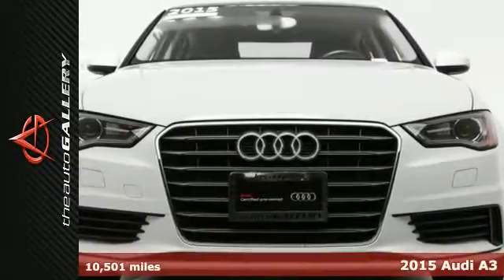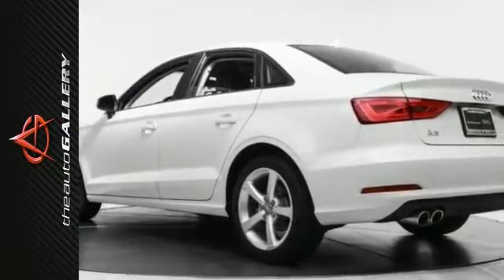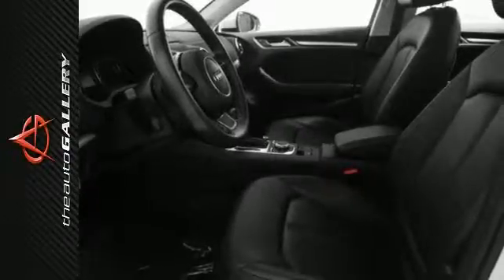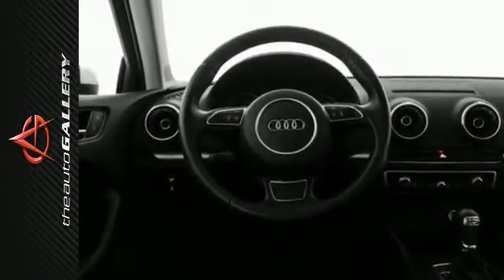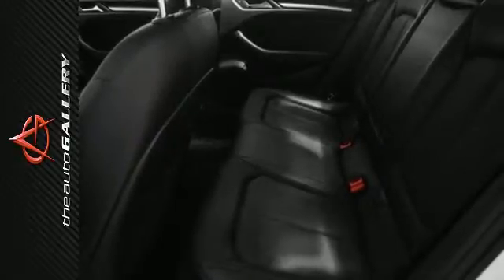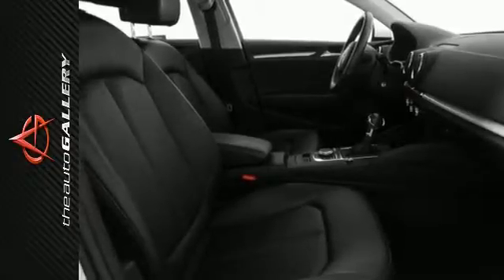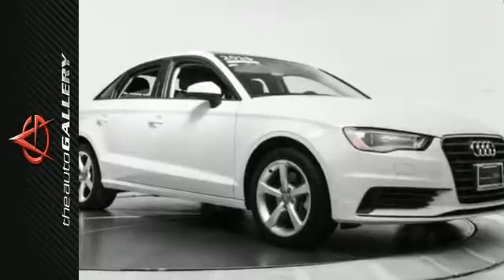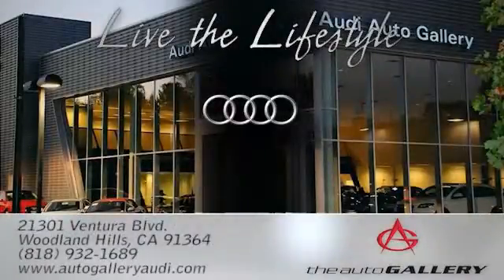2015 Audi A3 Los Angeles Woodland Hills, CA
Year: 2015
Make: Audi
Model: A3
Trim: 1.8T Premium
Engine: 1.8L I4 DGI Turbocharged DOHC 16V ULEV II 170hp
Transmission: Automatic
Color: White
Interior: Black
Mileage: 10501
Stock #: UAF033862
VIN: WAUACGFF8F1033862
At Audi Auto Gallery in Woodland Hills, CA we take pride in offering quality pre-owned vehicles. In order to ensure you're purchasing a quality pre-owned vehicle it has had the following service work done: A New Air Filter Installed This 2015 Audi A3 1.8T Premium, Stock # UAF033862 has a sought after white exterior and stunning black leather interior. This Audi A3 1.8T Premium has 10,501 miles and is available now at Audi Woodland Hills. Factory equipped with a 4-cylinder turbocharged dohc engine, an 6-speed dual clutch transmission and front wheel drive, this 2015 Audi A3 1.8T Premium achieves a desirable 23.0/33.0 CTY/HWY MPG. Key Features include: Keyless Entry, an MP3 Player Dock, Leather Seats, a Moon Roof, a Rain Sensing Windshield, Power Windows, and Steering Wheel Audio Controls. As well as: a Leather Wrapped Steering Wheel, Power Mirrors, an Anti Theft System, a Power Drivers Seat, Multi-zone Climate Control, and Integrated Turn Signal Mirrors Contact us today to schedule a test drive of this 2015 Audi A3 1.8T Premium! Or stop in at 21301 Ventura Boulevard Woodland Hills, CA to check it out in person! Additional installed options include: Electronic Stability Control, Bucket Seats, Head Restraints, Dual Air Bags, Rear Reading Lamps, a Tire Pressure Monitoring System, Air Conditioning, Rear Heat / AC, Disc Brakes, Color Matched Bumpers, Cruise Control, Brake Assist, an Outside Temperature Gauge, and Anti-Lock Brakes

Address:
21301 Ventura Blvd.